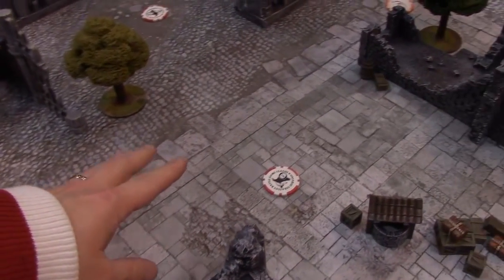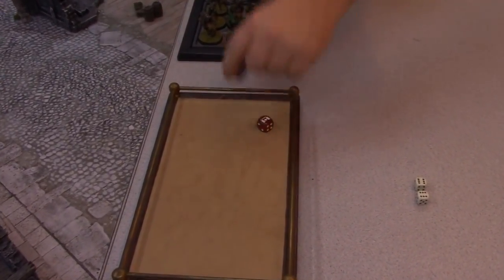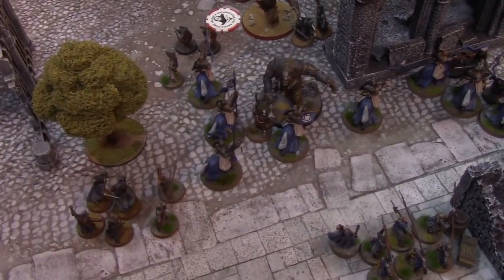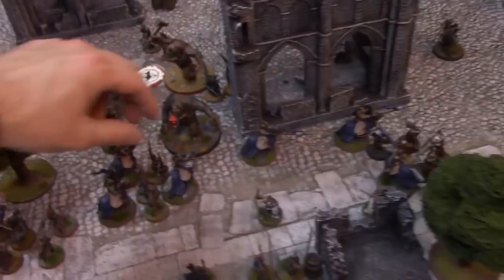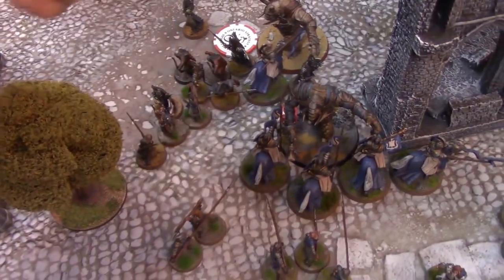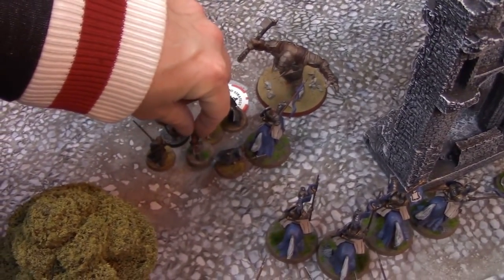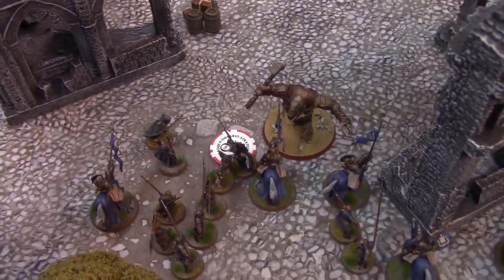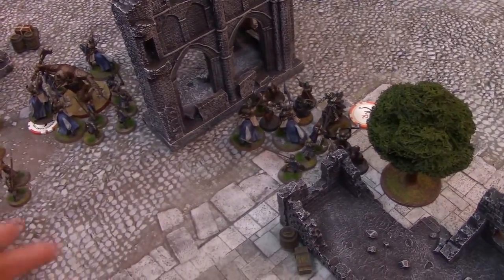Tales of Middle Earth Ep.83 - Middle Earth SBG Battle Report - Fiefdoms Vs. Mordor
Mike and I are back with some Middle Earth SBG action!

Armies: Fiefdoms Vs. Mordor
Point Size: 600
Scenario: Domination

If you like the terrain that we used for this battle report, head on over to GameMat.EU